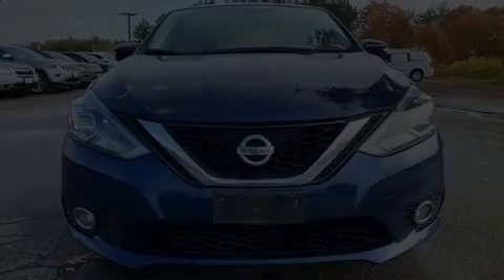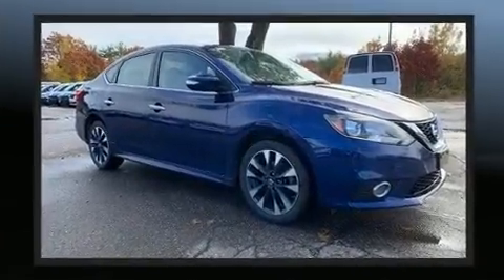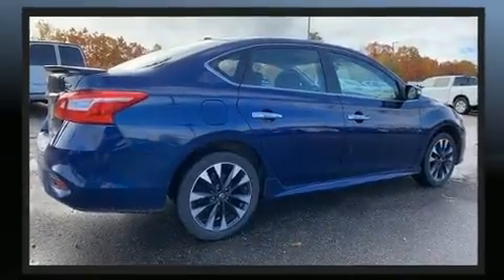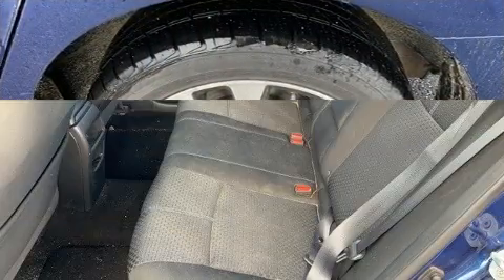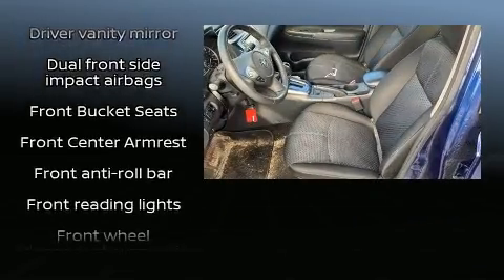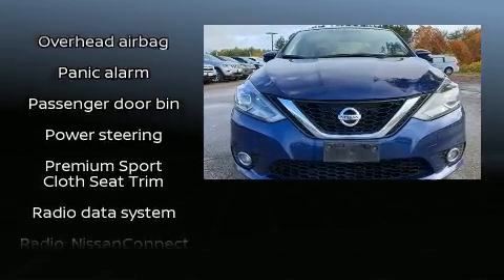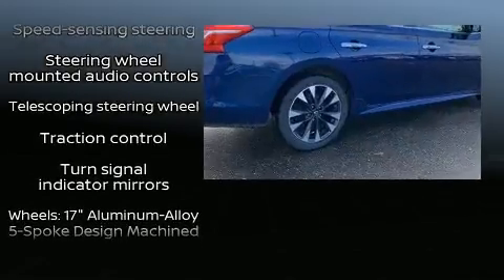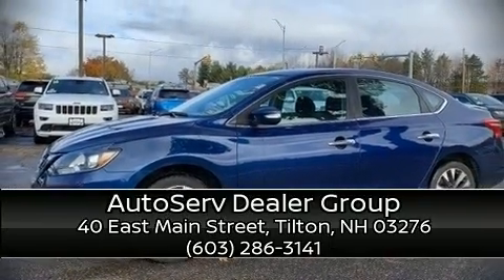2016 Nissan Sentra SR in Tilton, NH 03276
Discerning drivers will appreciate the 2016 Nissan Sentra. This 4 door, 5 passenger sedan still has less than 90,000 miles! Nissan paid particular attention to efficiency and practicality with the following features: 1-touch window functionality, a trip computer, front bucket seats, air conditioning, fully automatic headlights, power windows, and cruise control. Audio features include a CD player with MP3 capability, steering wheel mounted audio controls, and 4 speakers, providing excellent sound throughout the cabin. Nissan also prioritized safety and security by including: dual front impact airbags, front side impact airbags, traction control, brake assist, a panic alarm, and ABS brakes. For added security, dynamic Stability Control supplements the drivetrain. We have the vehicle you've been searching for at a price you can afford. Stop by our dealership or give us a call for more information.